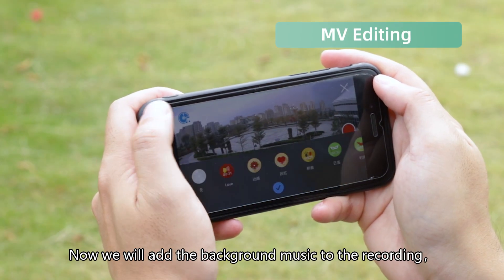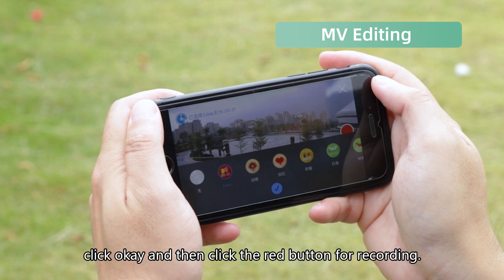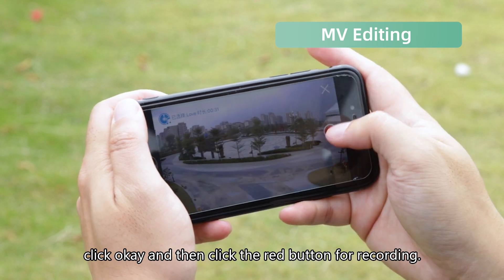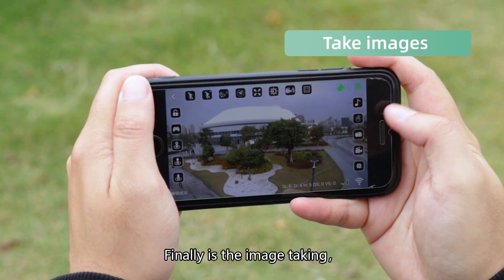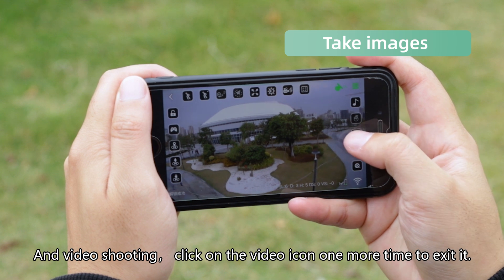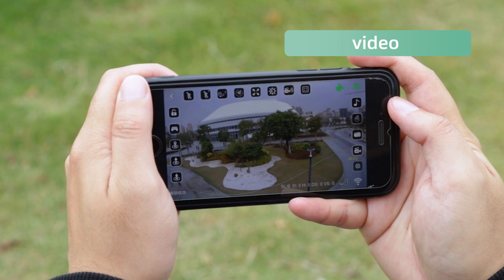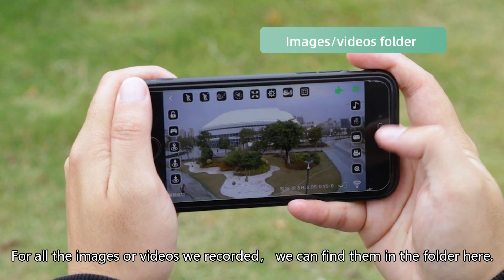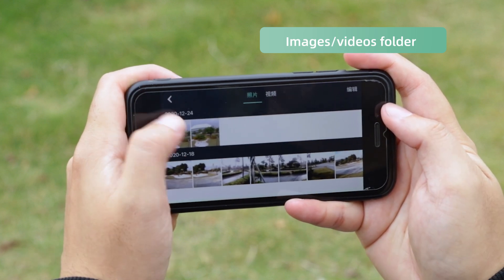Loolinn LM01 APP Advanced function